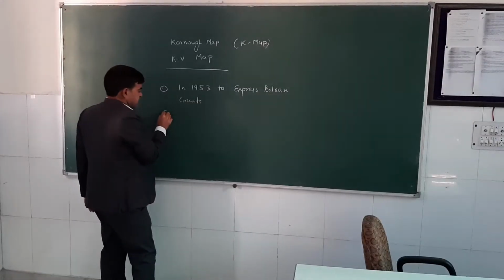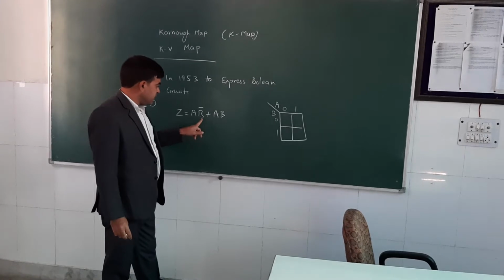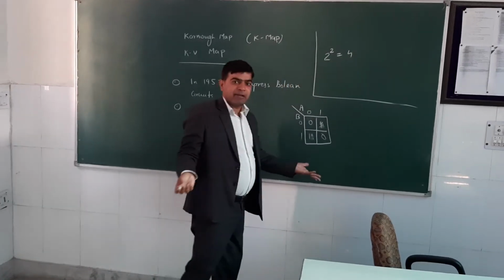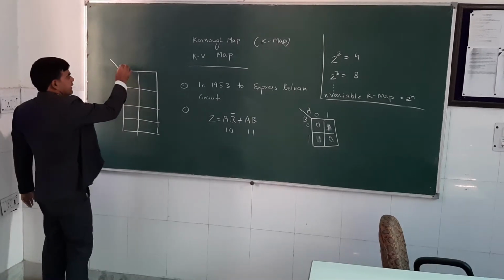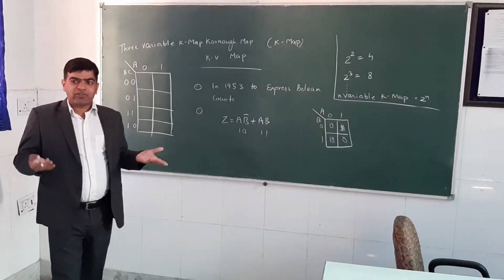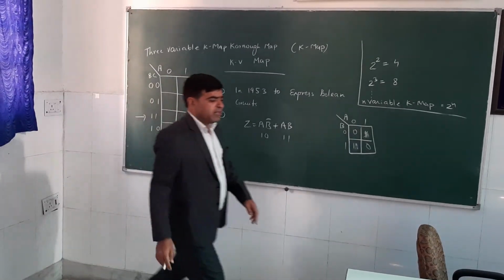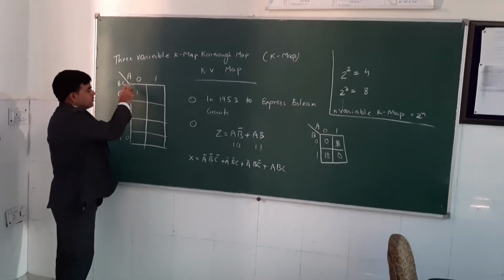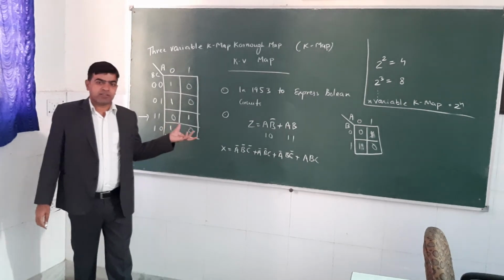Karnough Map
k map, k map in electronics